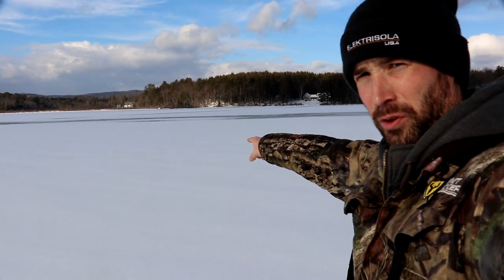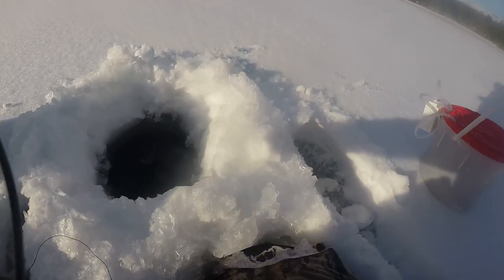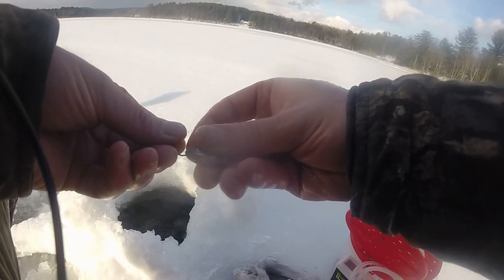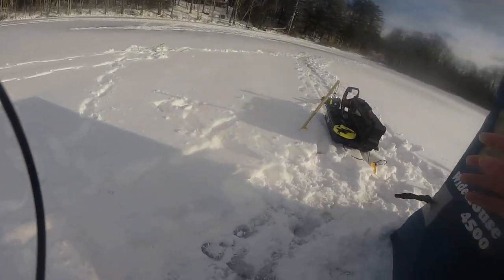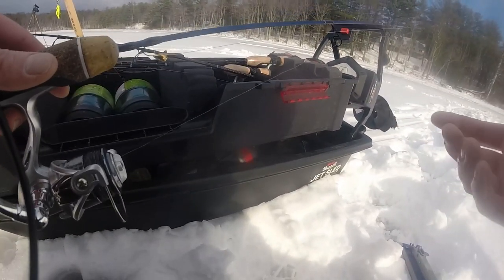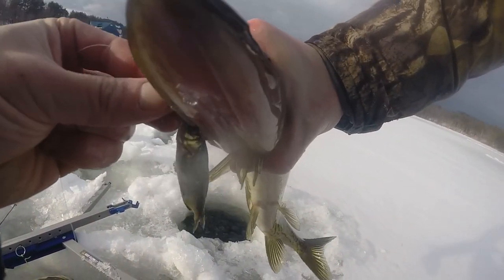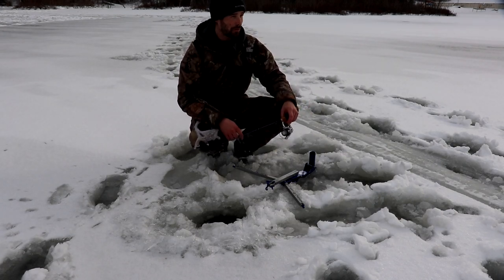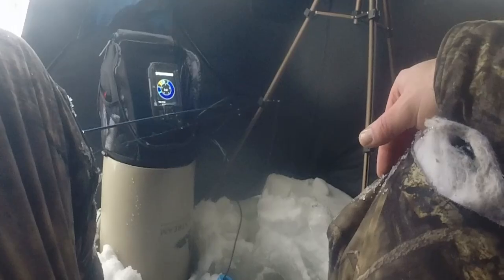Early Sketchy Ice Fishing w/ XL Shiners (Largemouth & Pickerel)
Sorry 'bout the gopro audio issue.
Whats going on everyone? in this episode of Dersch I use extra large shiners to try to catch some extra large fish.